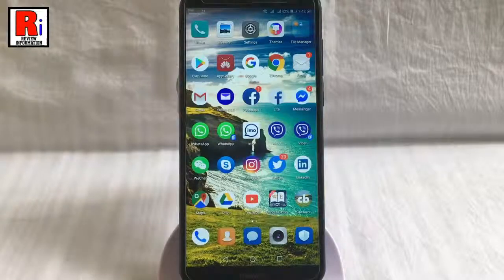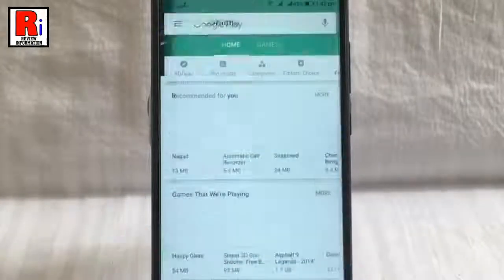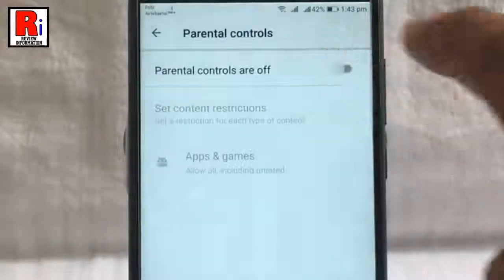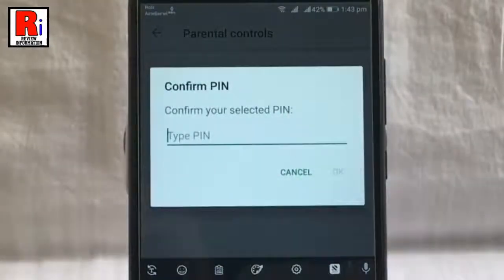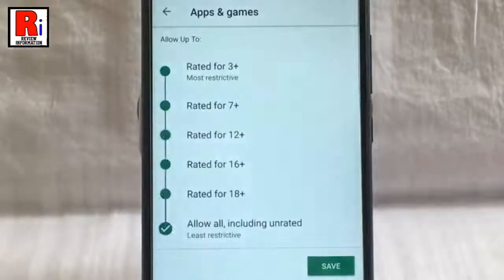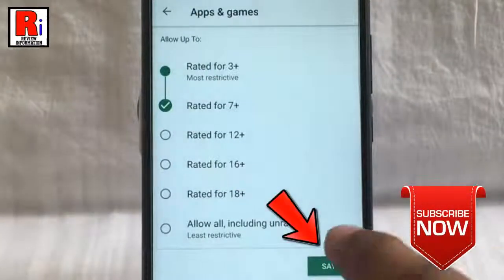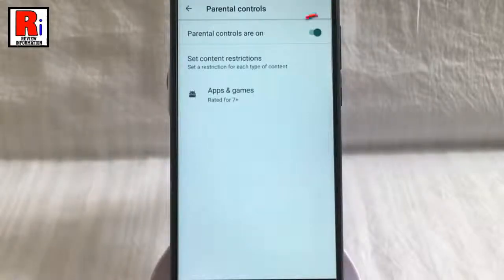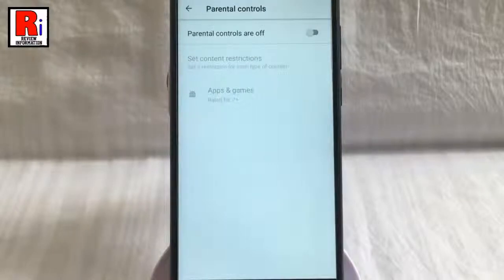HOW TO SETUP PARENTAL CONTROLS ON GOOGLE PLAY STORE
IN THIS VIDEO I WILL SHOW YOU, HOW TO SETUP PARENTAL CONTROLS ON GOOGLE PLAY STORE.